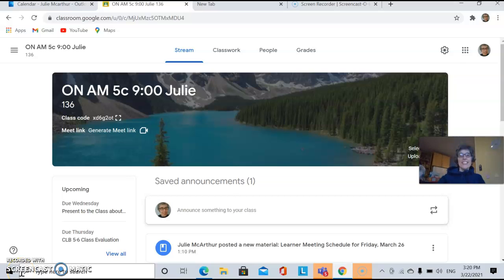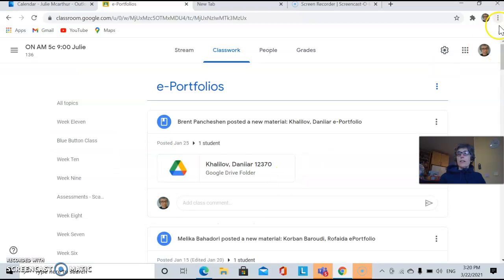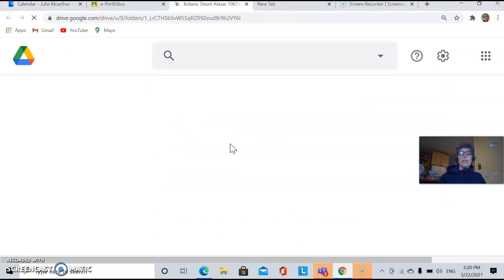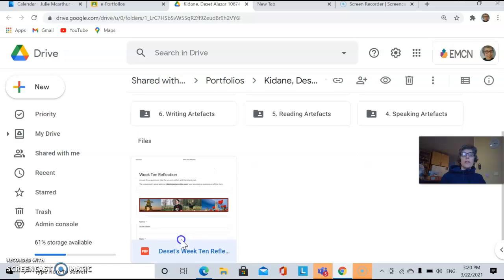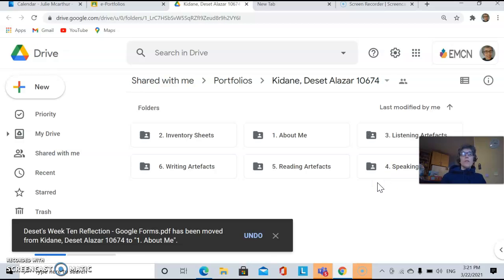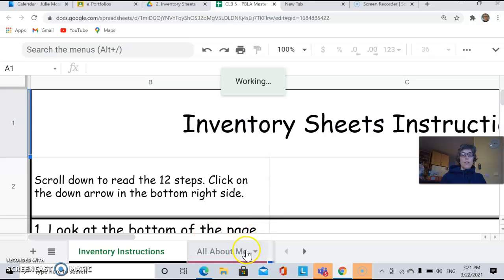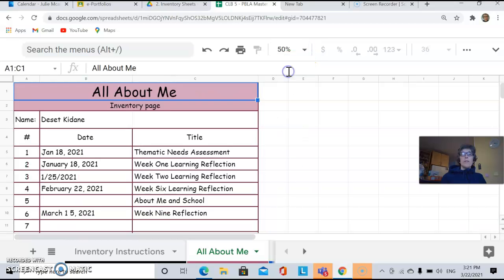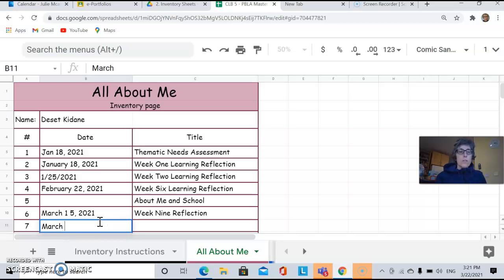How to Put Your Week Ten Reflection Into Your About Me Folder